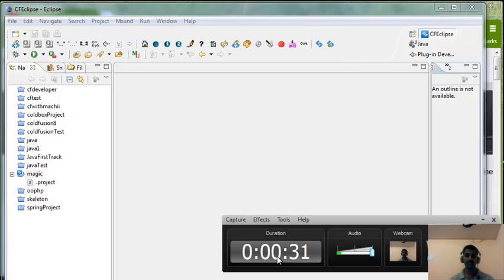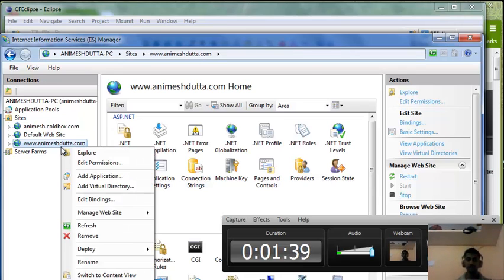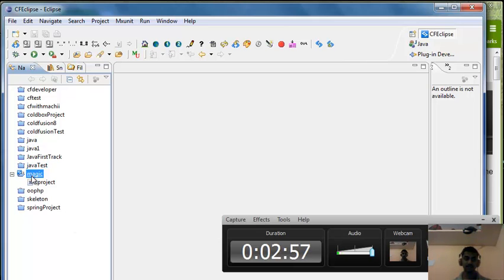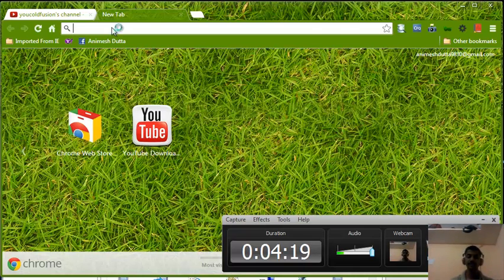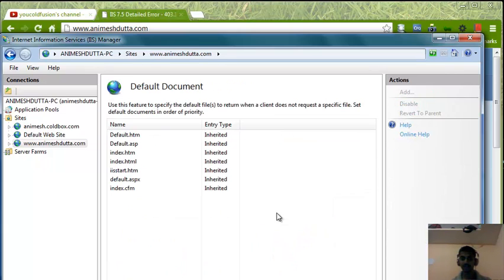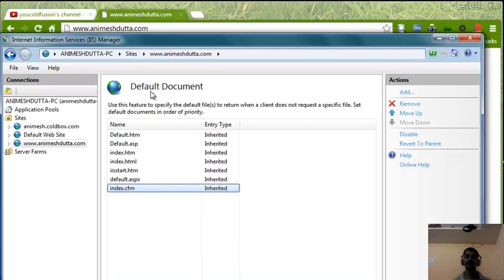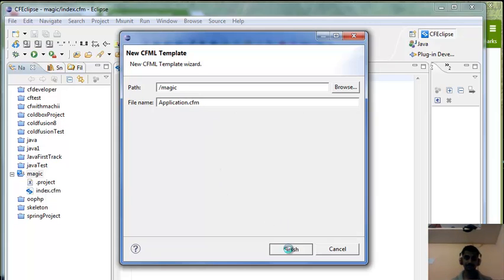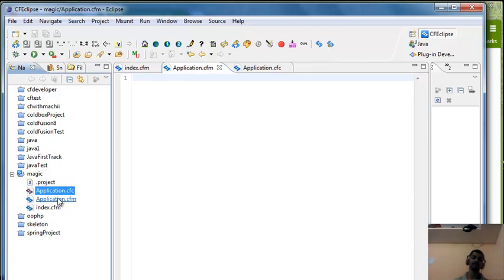ColdFusion Application : Video Tutorial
ColdFusion Application